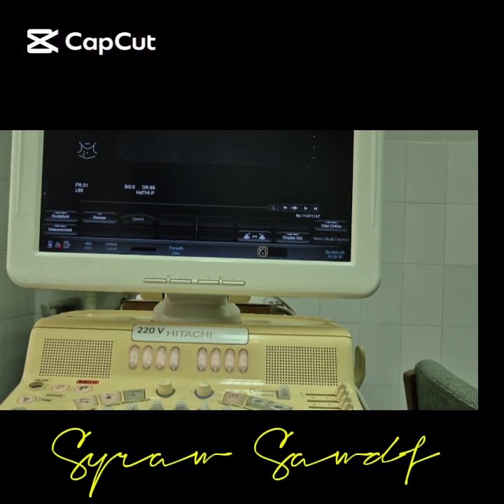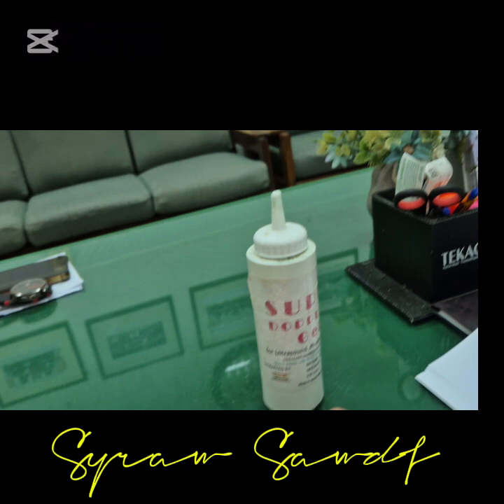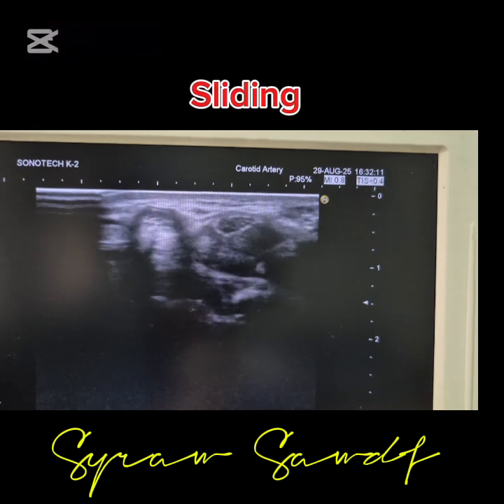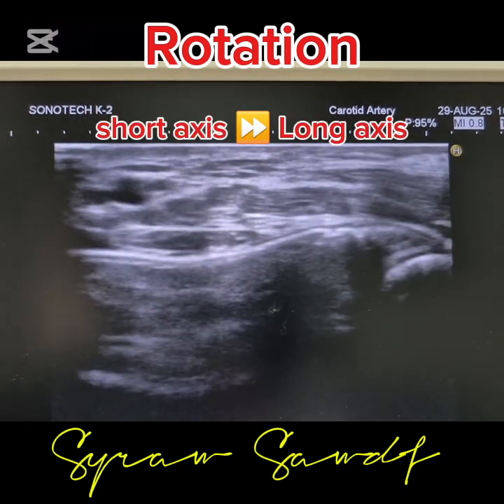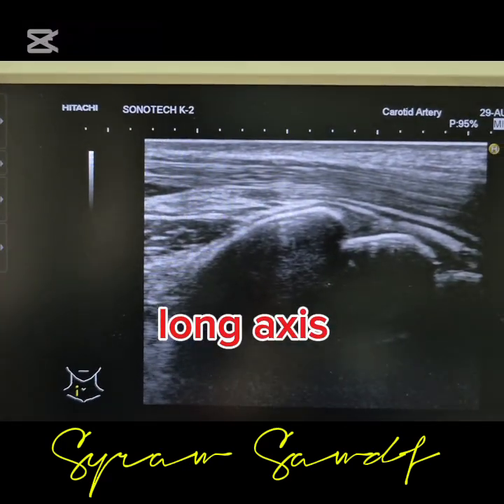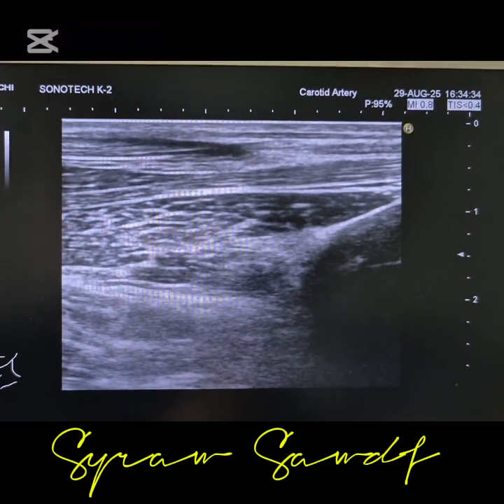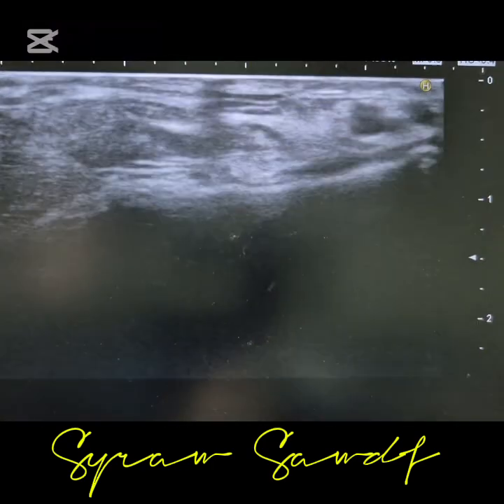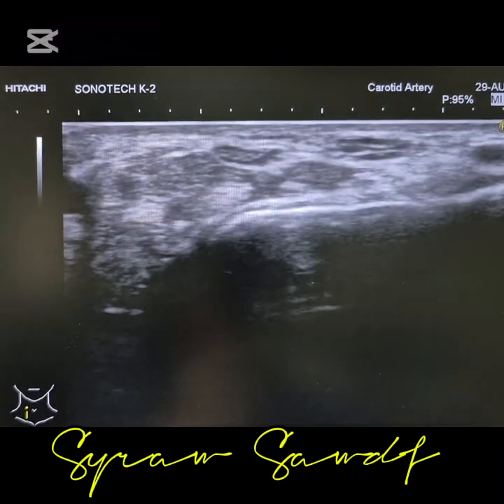(2nd part) Basic understanding of USG: Probe & Needle handling for beginners.A demo by Dr Sairah